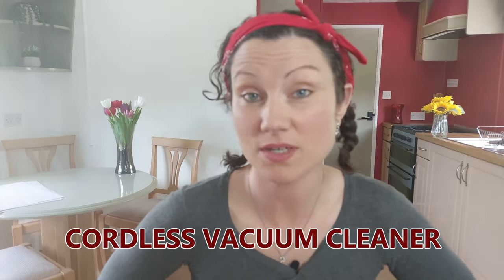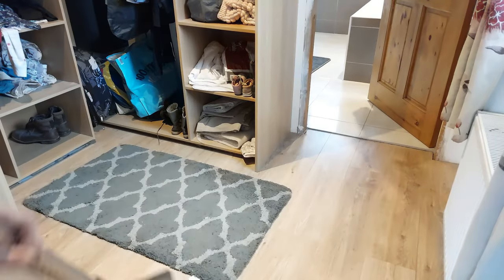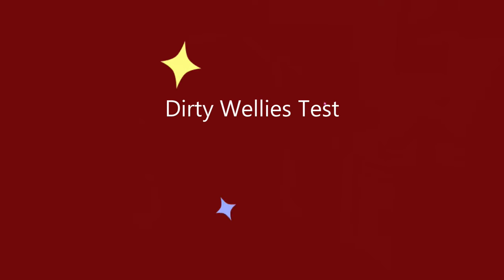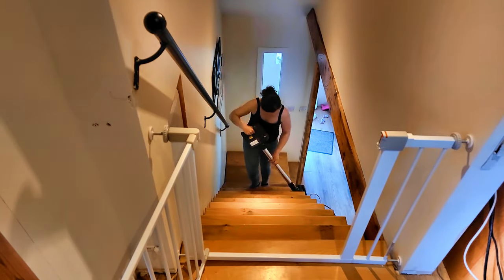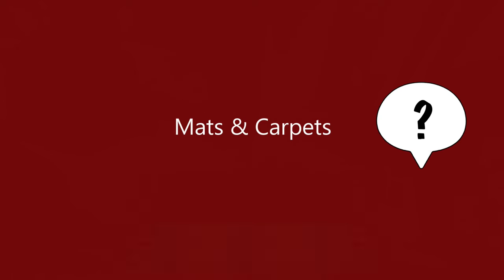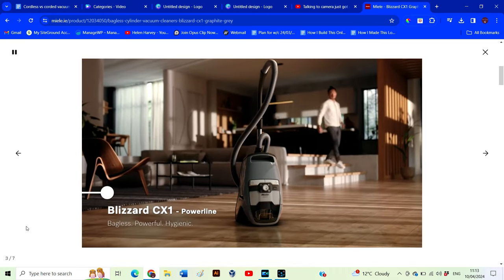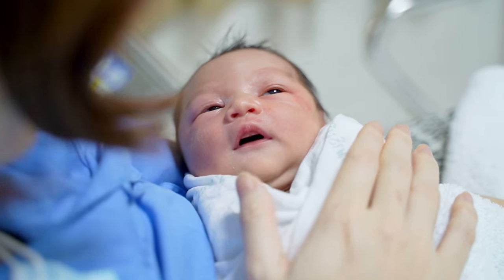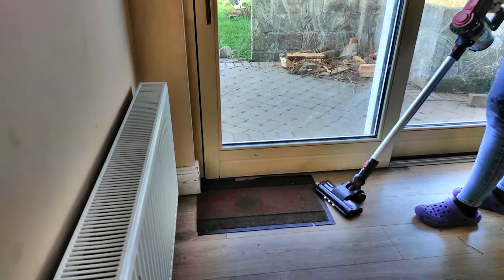Corded vs Cordless vacuum. My honest opinion.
Thinking about buying a vacuum cleaner, watch this first!

In this video, I compare the Miele Blizzard CX1 corded vacuum cleaner with the corded vacuum cleaner I recently bought from Lidl for only €70.

I have considered buying a cordless vacuum for a while now but I wasn't sure if they were any good or not, or if they would have enough suction.

I compare the two vacuum cleaners in several areas and decide that my corded vacuum is basically going to be retired!  The cordless vacuum is a life changer.  It is so convenient to use, it's light and easy to maneuver around the home, plus it converts quickly and easily into a handheld hoover.